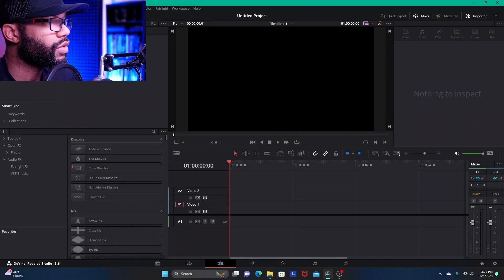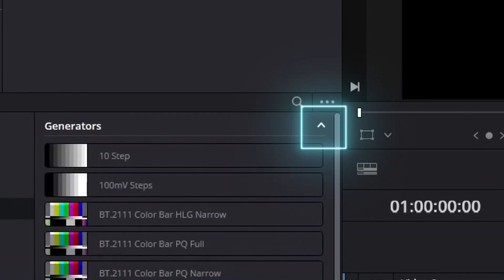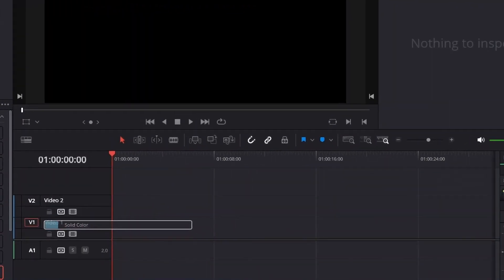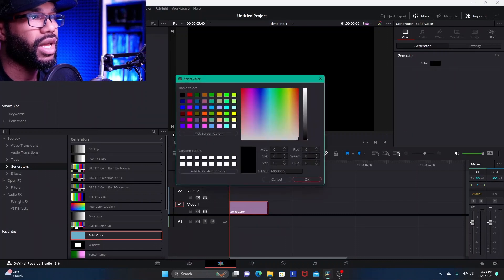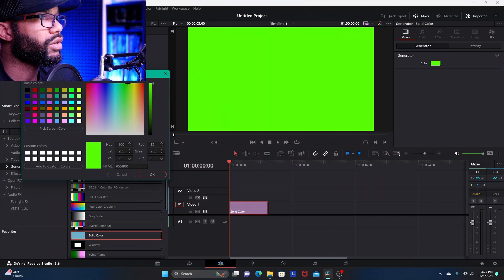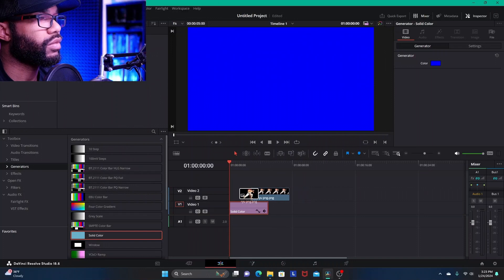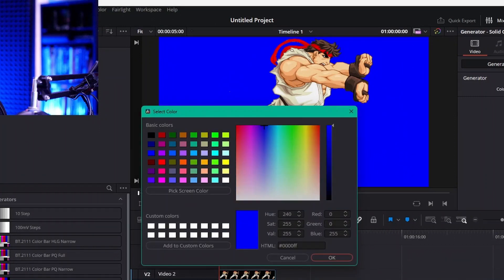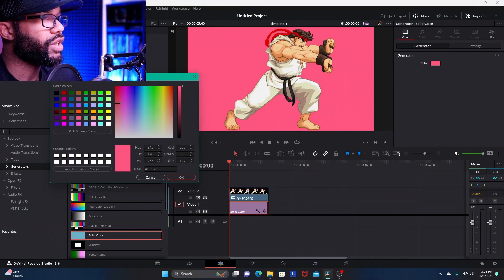How To Get a Solid Color Background in Davinci Resolve (EASY)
In this video we go over an easy way to get a simple, solid color background in the edit page of Davinci Resolve.